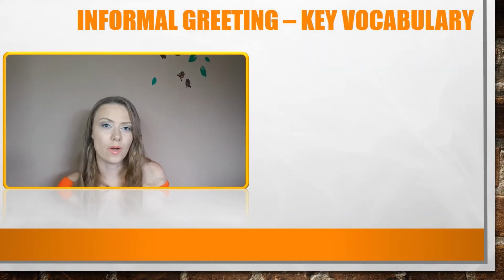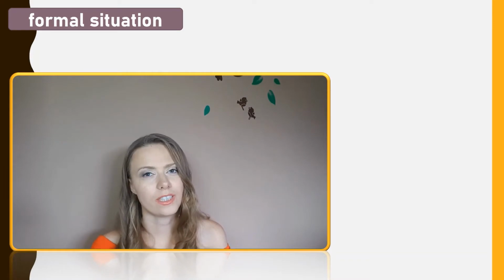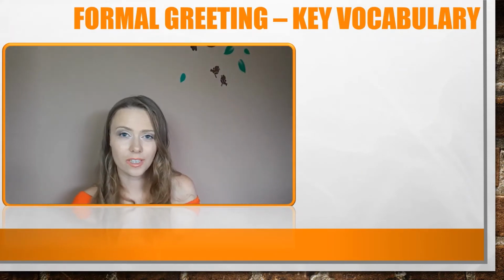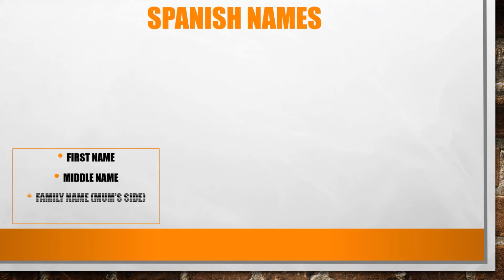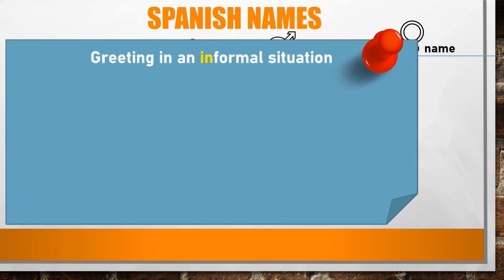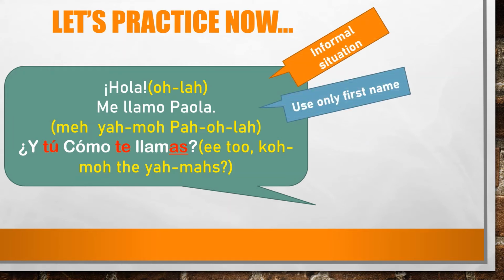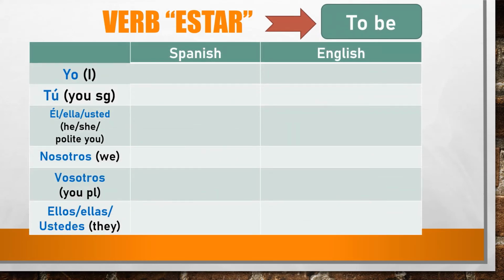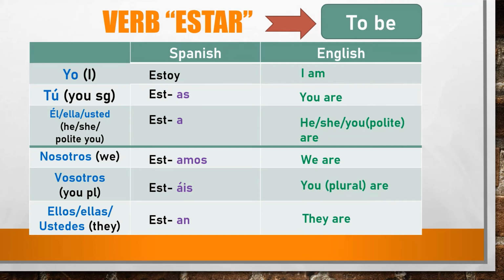SELFINTRODUCTION IN SPANISH |How to introduce yourself in Spanish|How to greet in Spanish (in)formal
Selfintroduction in Spanish. Learn how to introduce yourself in Spanish and how to greet in Spanish.
Learn Spanish language fast with a Qualified Language Teacher. Learn how to greet and introduce yourself in Spanish. This video is created for everyone who wants to learn Spanish quickly and fluently, it is Spanish lesson for complete beginners. You will learn how to greet in Spanish in a formal and informal situation and how to introduce yourself in Spanish. You will also learn how to say my name is in Spanish,  how to say hello in Spanish, how to say what is your name in Spanish.

All Spanish words have transcripts that way it will help you to learn how to speak Spanish correctly.
Remember to write down key words :) it will help you with your learning progress. Good luck with your learning!

👌 Achieve 💯%  fluency in Spanish language 😊 🇪🇸

If you LIKE MY CONTENT and would like to see more of it, please consider SUPPORTING my channel by making a donation or

Informal situation  KEY VOCABULARY
¡Hola! – hi!
Me llamo – my name is
Mucho gusto – Pleasure to meet you.
Adíos! –  Goodbye!
¿cómo te llamas? – What’s your name?
tú – you (casual way of saying you)

Formal situation KEY VOCABULARY
¡Buenos  días! – good morning!
¡Buenas  tardes! – good afternoon!
¡Buenas  noches! – good evening
Adíos! –  Goodbye!
¿cómo se llama? – What’s your name?
usted – you (polite form)